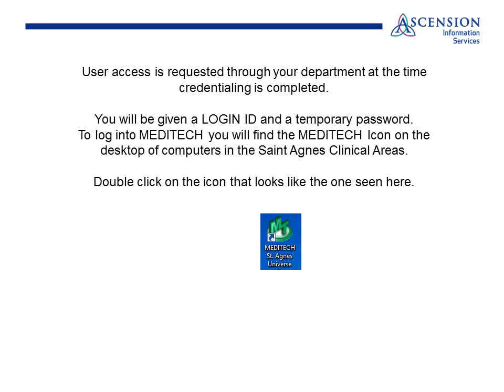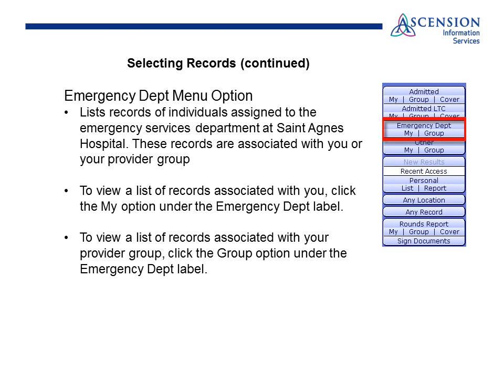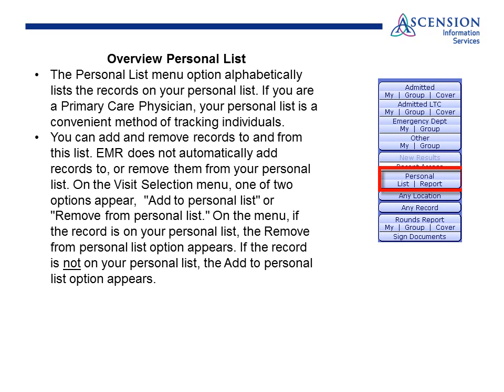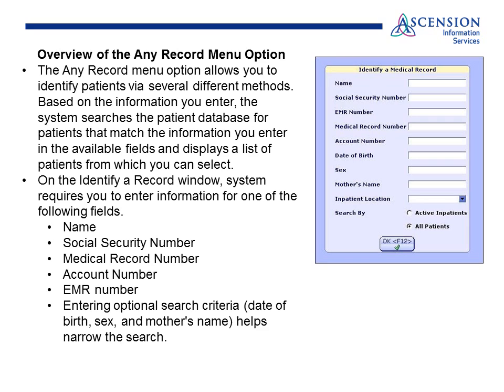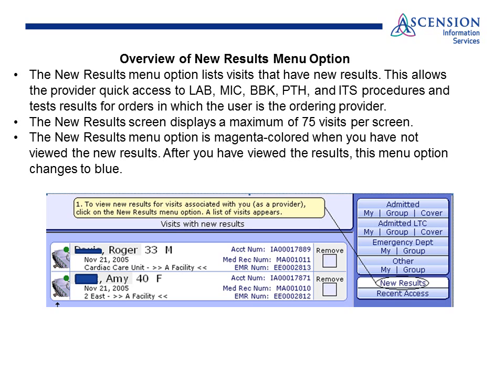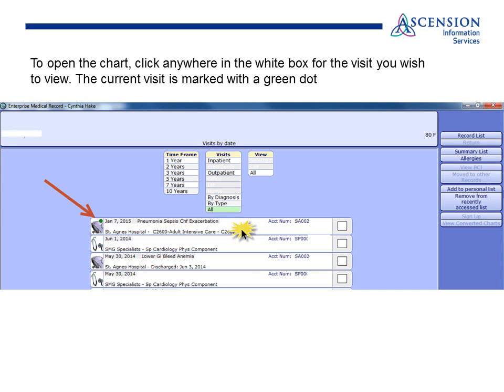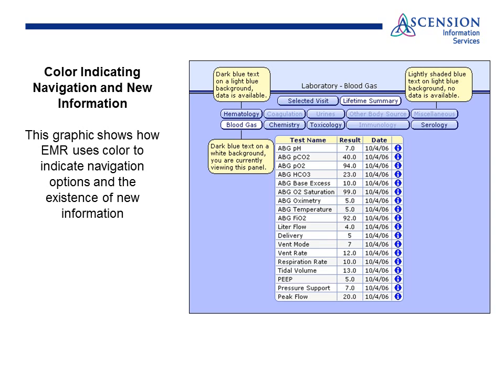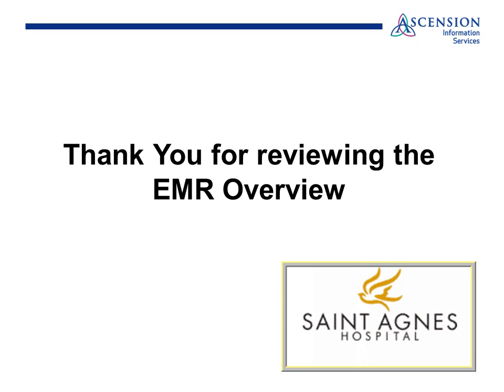EMR Part I MEDITECH C/S 5.66 Provider Education HD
St Agnes Hospital Baltimore MD